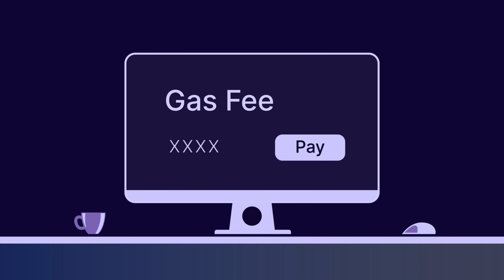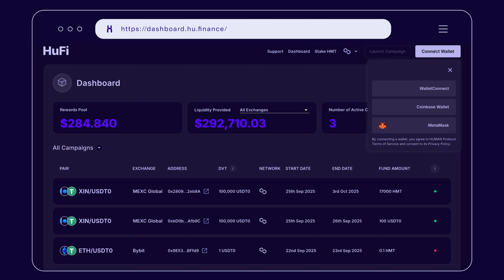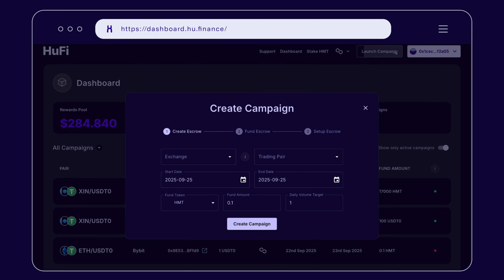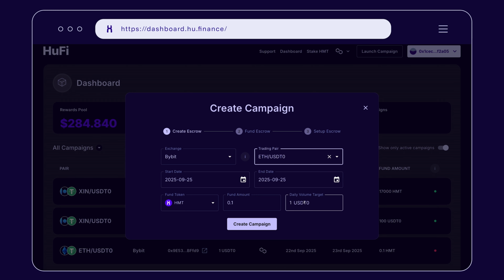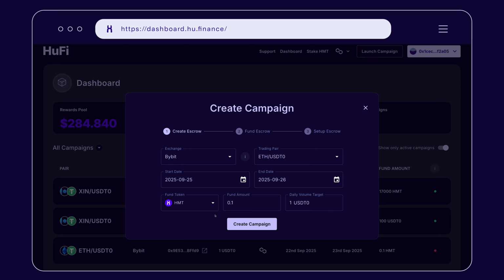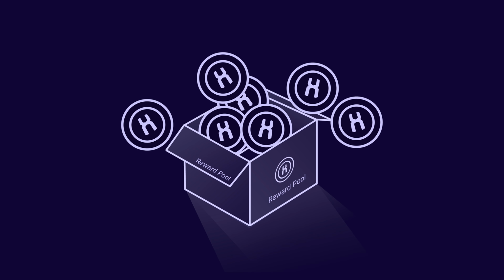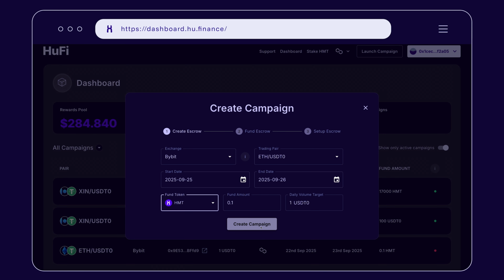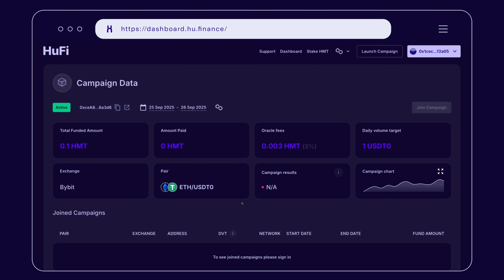How to Launch a HuFi Campaign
🚀 How to Launch a HuFi Campaign | Step-by-Step Guide

Ready to launch your first HuFi campaign? This video walks you through the entire process — from staking HMT to setting up your campaign and going live

Whether you're new to HUMAN Protocol or looking to create your next trading campaign, this tutorial covers everything you need to know to get started safely and effectively.

In this video, you’ll learn:
✅ How to stake HMT on the correct network
✅ Setting up your wallet.
✅ How to choose exchanges, trading pairs, start/end dates, and reward tokens
✅ Setting daily trading targets and reward pools
✅ Approving transactions and launching your campaign

💡 Pro Tip: Double-check your network before launching — incorrect chains can prevent your campaign from running properly.

Once your campaign is live, you can easily monitor it through the Dashboard → My Campaigns section.

👉 Launch smarter. Reward better. Power the future of decentralised trading with HuFi.